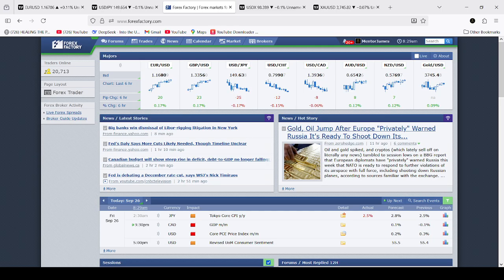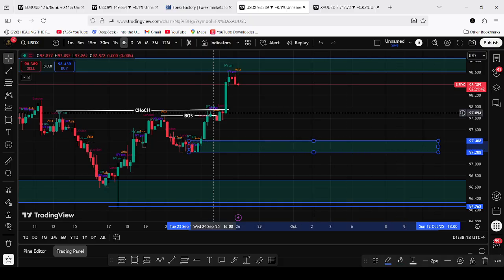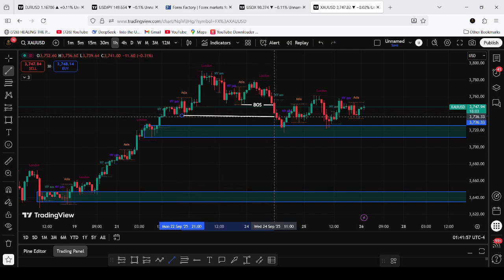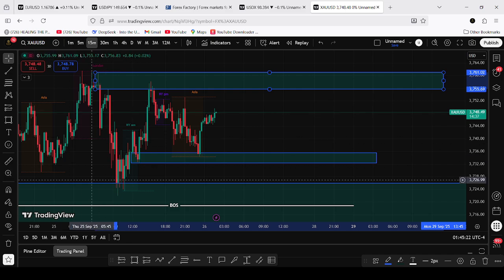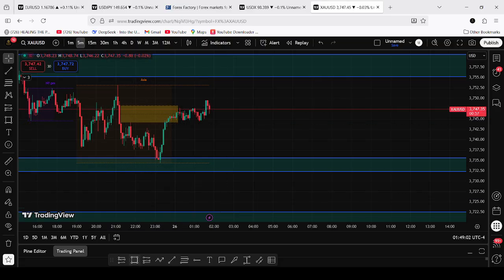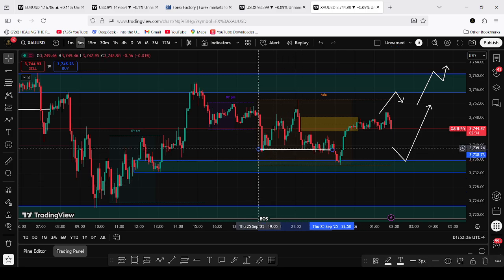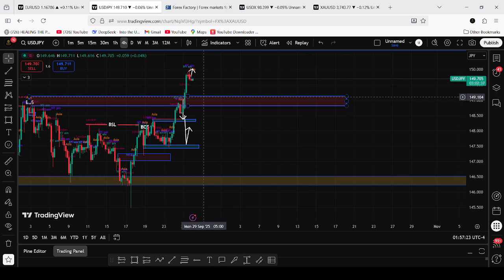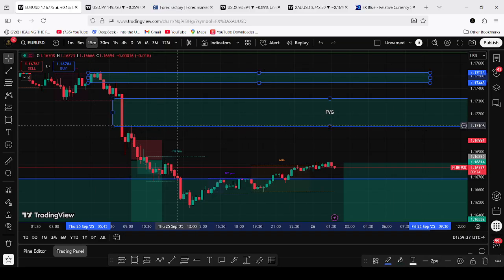XAUUSD Gold Analysis Today | 26th sep | Key Levels & Trading Strategy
Welcome to GTC Daily Gold Analysis 📊🔥

In today’s session (26th Sept 2025), we break down GOLD (XAUUSD) movements, highlight key support and resistance levels, and share trading insights to help you master the markets.

📌 What you’ll learn today:
1. Gold market overview & price action
2. Key levels to watch for buyers & sellers
3. Trading psychology tips for consistency

💡 At GTC, we believe trading is about discipline, routines, and analysis.